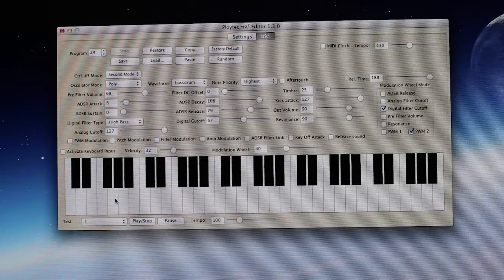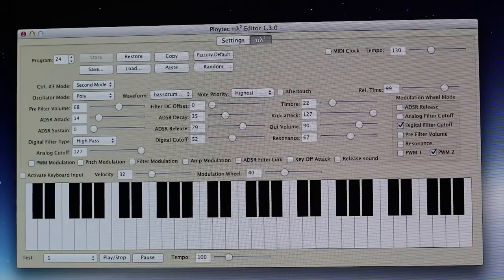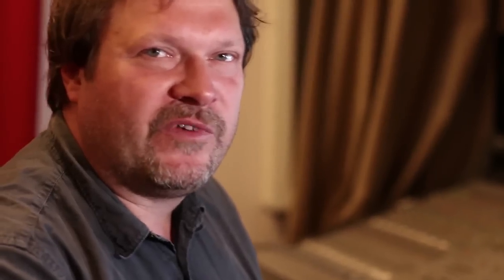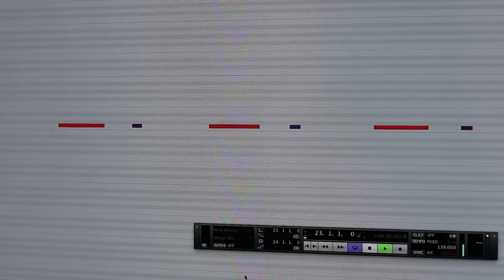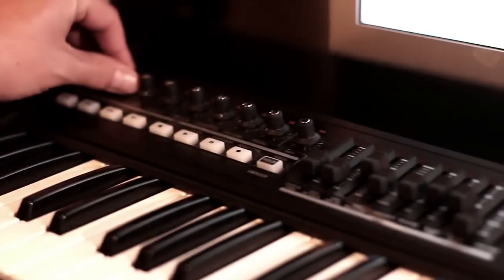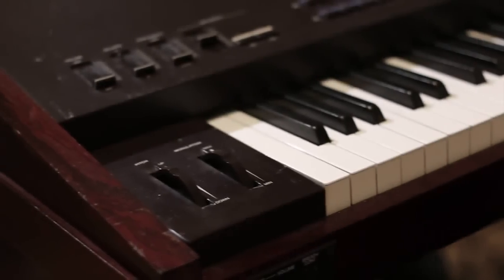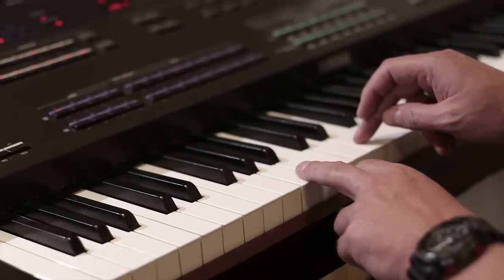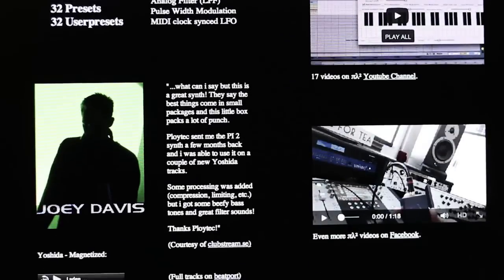πλ² Ploytec PL2 - PL02.56 (SP0256-AL2 tribute) Firmware explained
This video not only shows how we did the PL02.56 (SP0256-AL2 tribute) firmware demo song, but also introduces ways to build robot (synthesizer) speech using allophones and using it as an instrument.

Markus designs the bassdrum and snare part on πλ² firmware V2.0 and later demonstrates the different PL02.56 FW playmodes on his Yamaha DX1 and Roland A300pro master keyboards, using Steinberg Cubase.